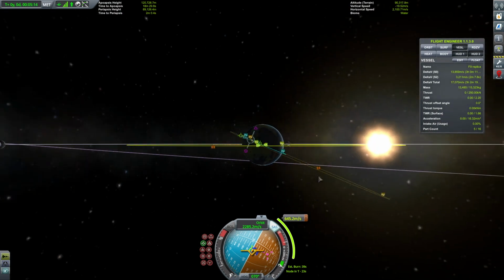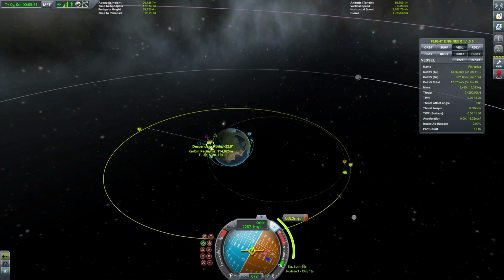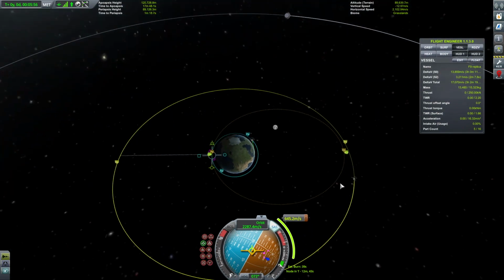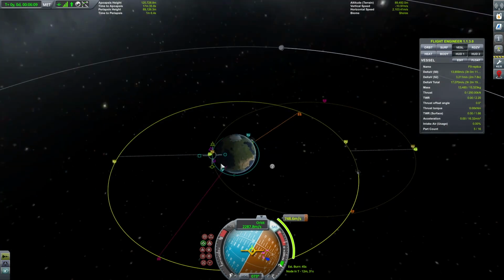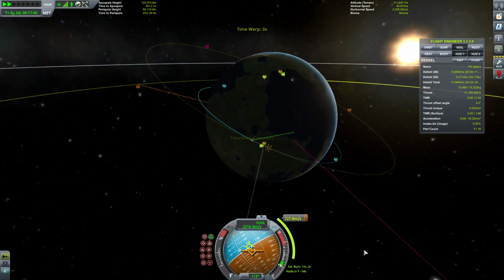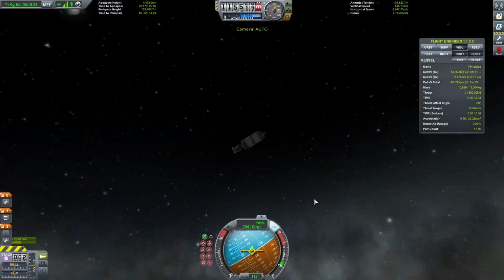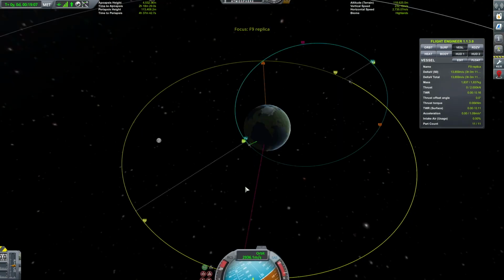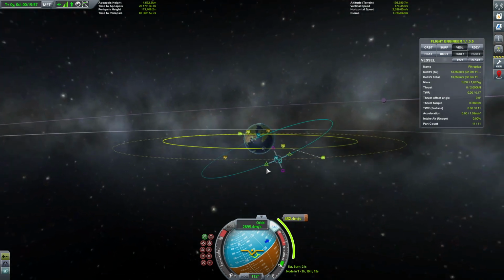how Space X gets satellites to GEO Sync